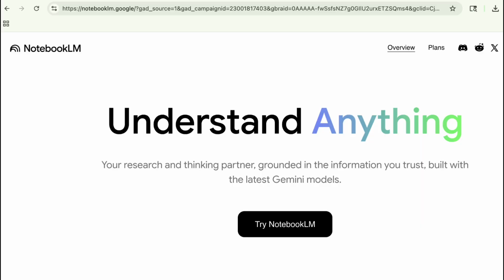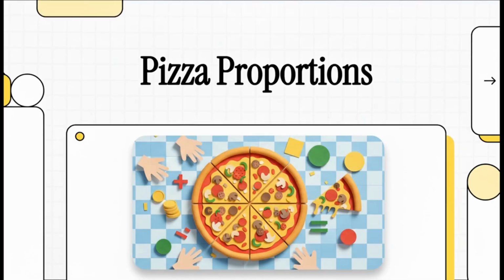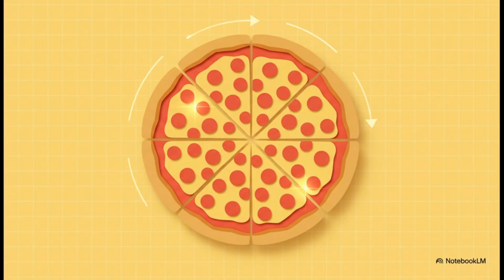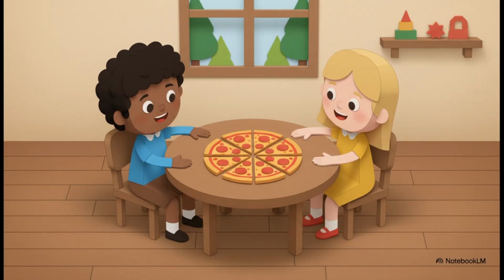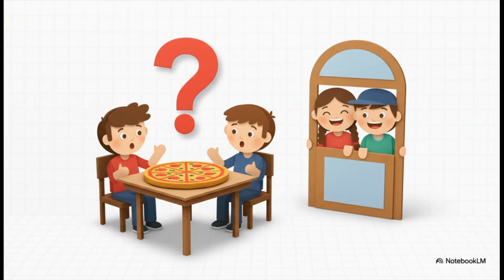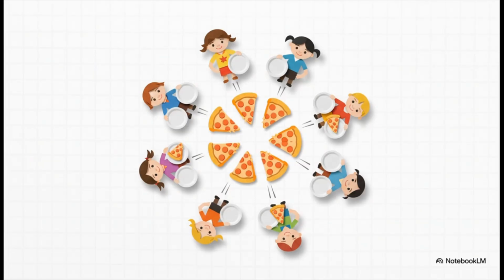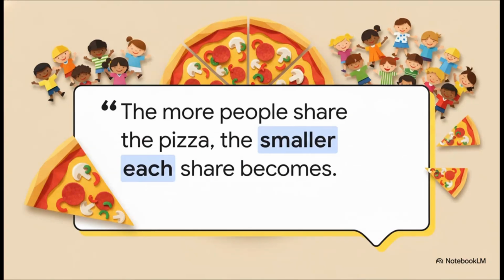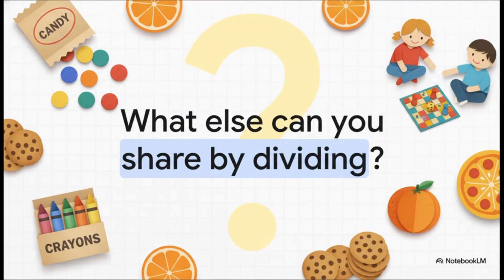Learn Google NotebookLM in 3 Minutes to Help Your Kids Study - Every Parent Needs This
In this video, I’m showing you exactly how to use Google NotebookLM to turn a simple text prompt into a complete, easy-to-understand math lesson for your kids. We’re taking the classic "Pizza Party" concept and letting AI generate a visual explanation for division.

Whether your child is a visual learner, a reader, or just needs to listen on the go, NotebookLM can adapt the lesson to fit their style.

In this video, you will learn:

How to create a new Notebook without needing a PDF.

The exact "Star Prompt" to use for teaching division.

How to export the lesson as a video, slides, or audio.

🚀 Copy the "Star Prompt" mentioned in the video:
Explain division to a 9-year-old using one pizza cut into 8 slices.
 Make it simple, visual, and very kid-friendly.
 Show:
 – 8 slices shared by 2 kids → 4 each
 – 8 slices shared by 4 kids → 2 each
 – 8 slices shared by 8 kids → 1 each
 End with: “Division means sharing equally.
 More people → smaller share.”